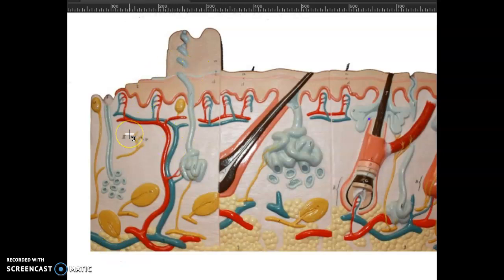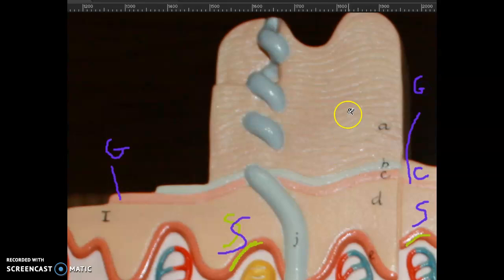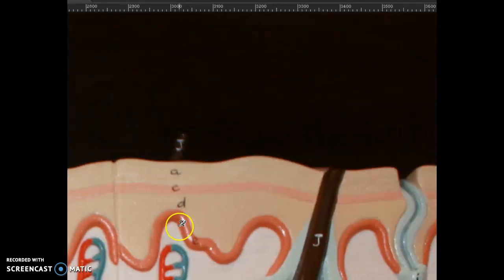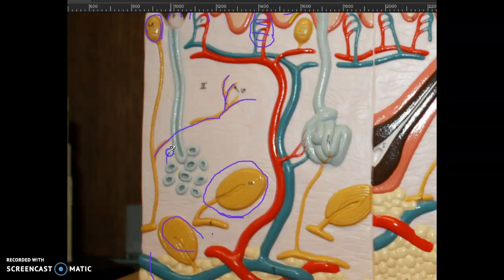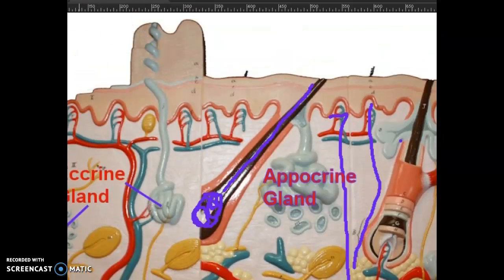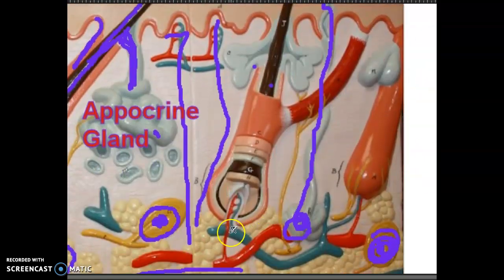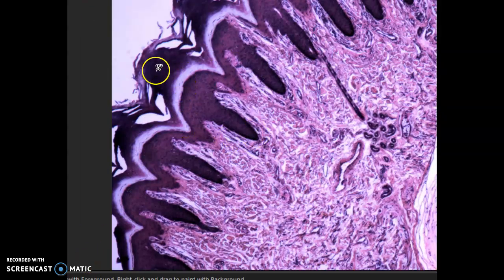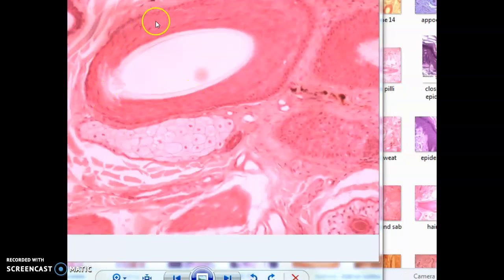Skin model with burns on back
Structures of the model on the wooden base with burns. I will also go over histology